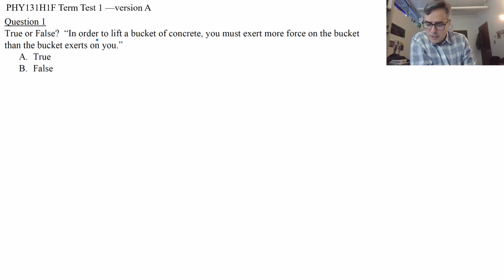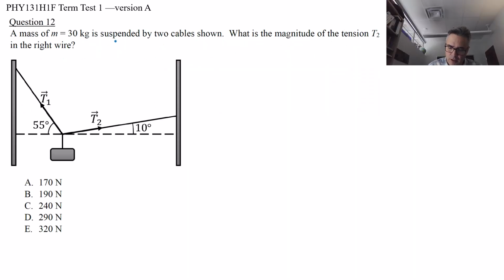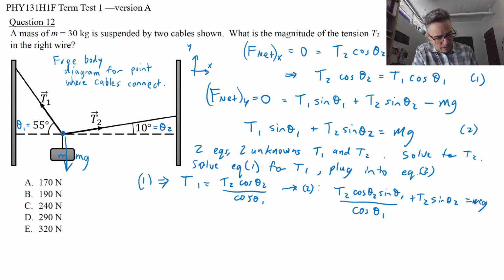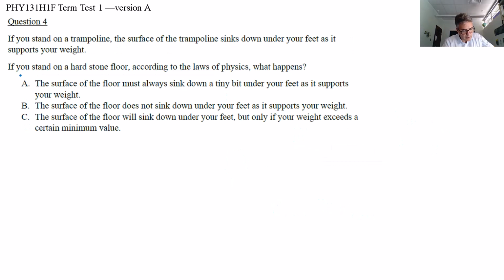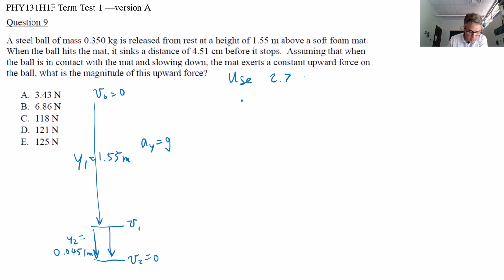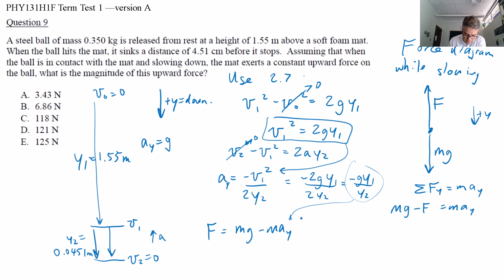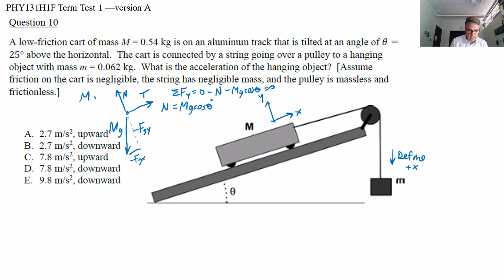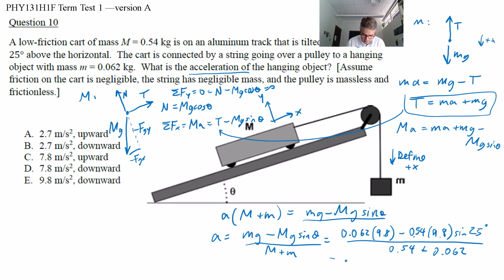Chapter 4 Test Solutions OLD VERSION